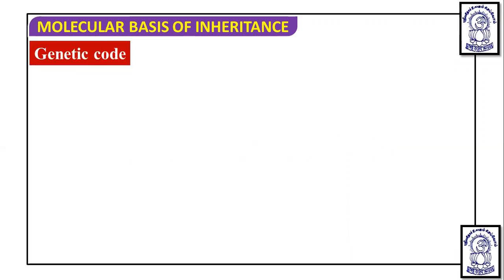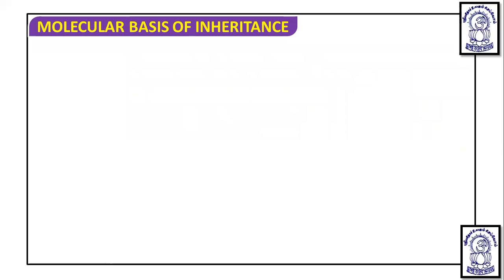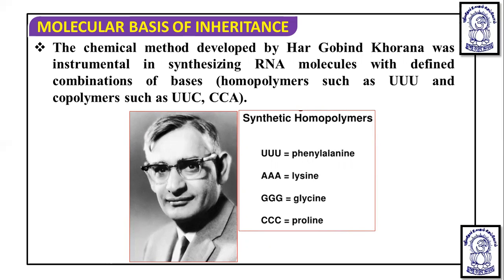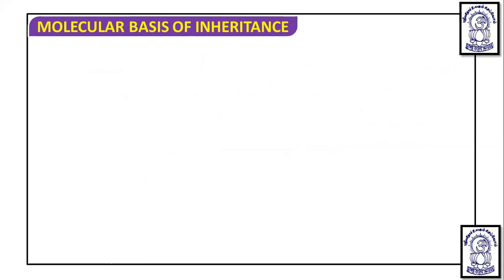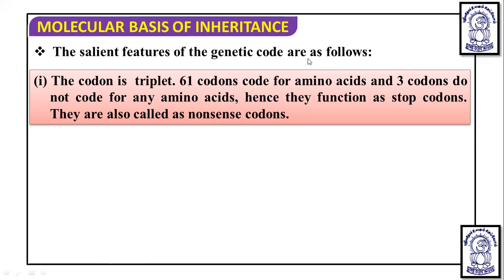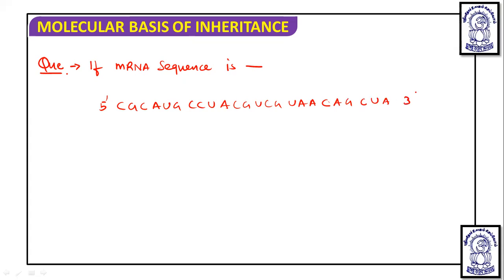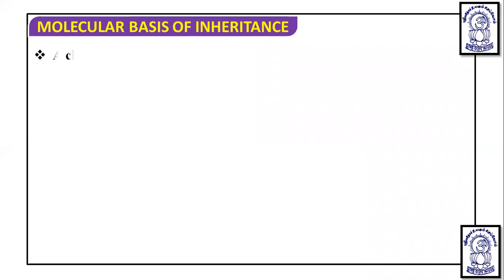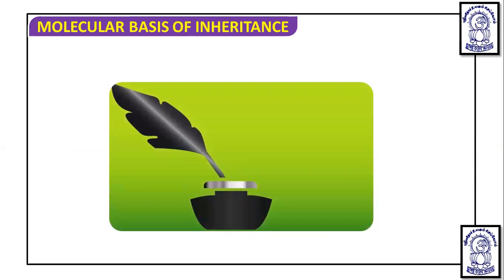NEET | BIOLOGY | BOTANY | MOLECULAR BASIS OF INHERITANCE | LECTURE 10